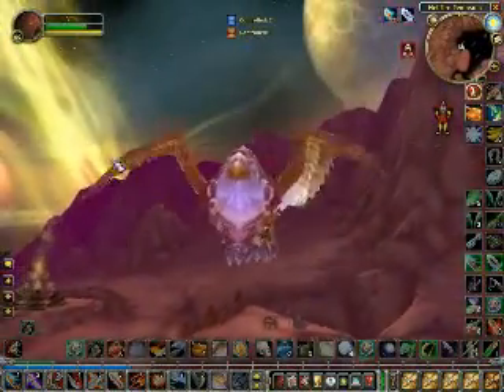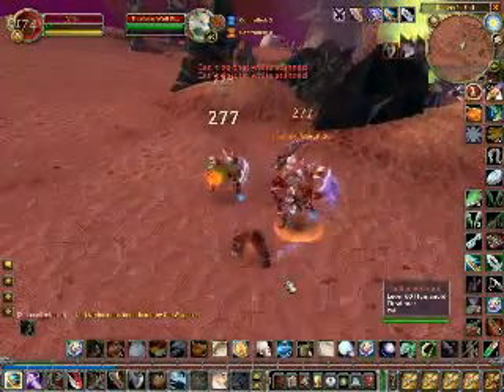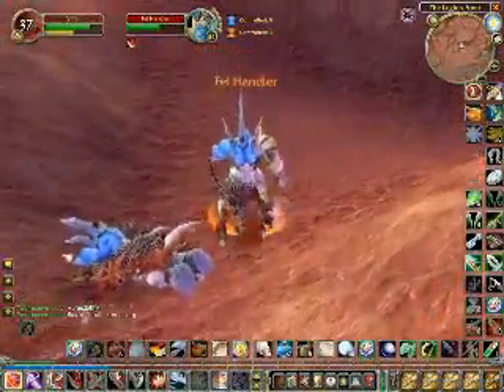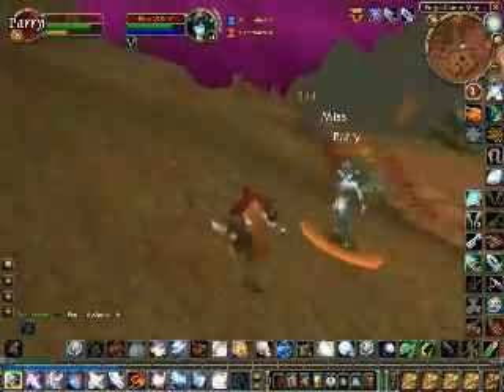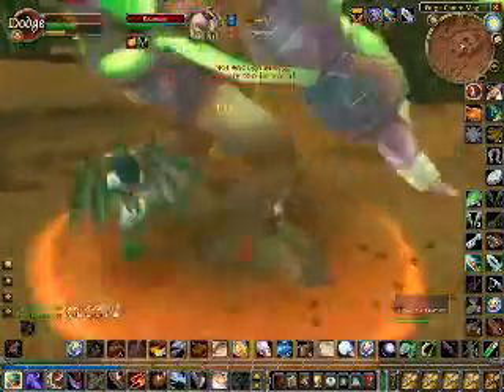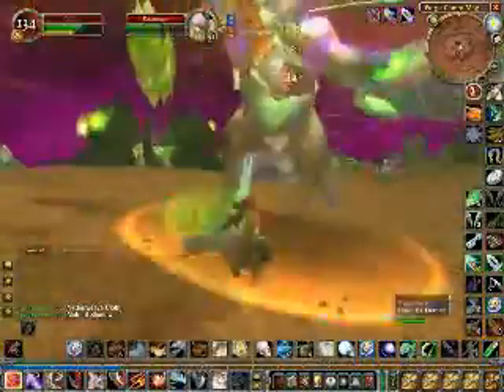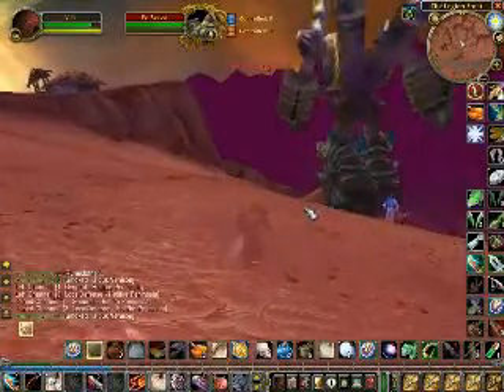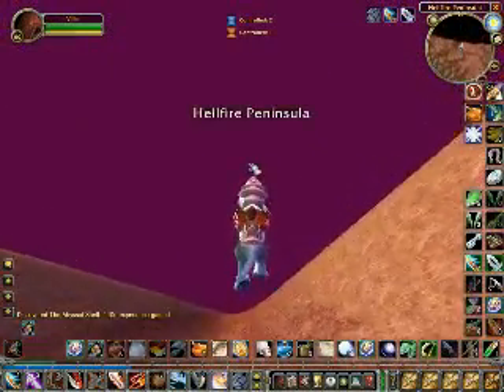[CLASSIC] Warcraft Stories: Btoals Rogue